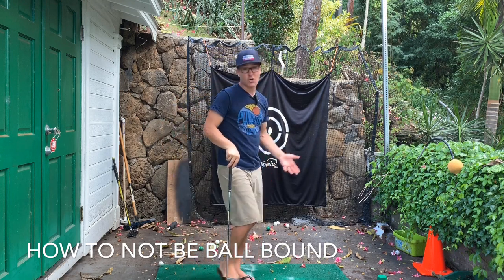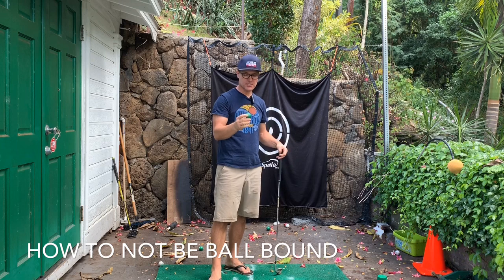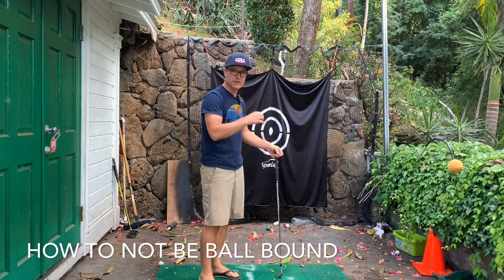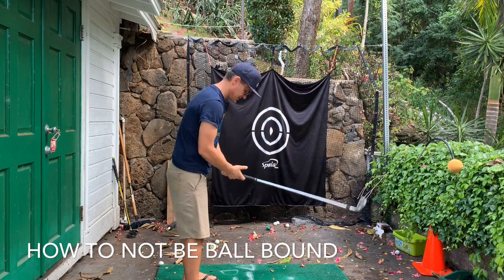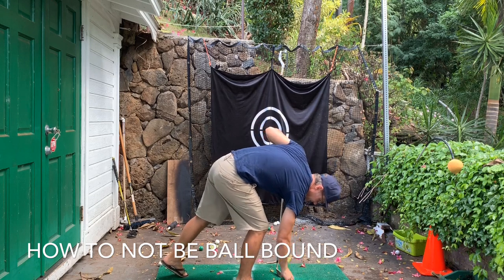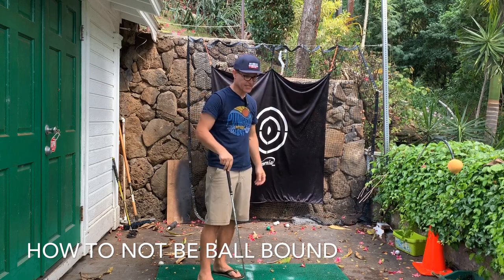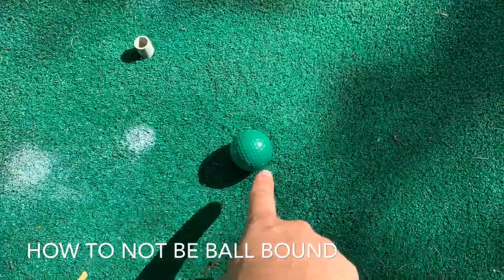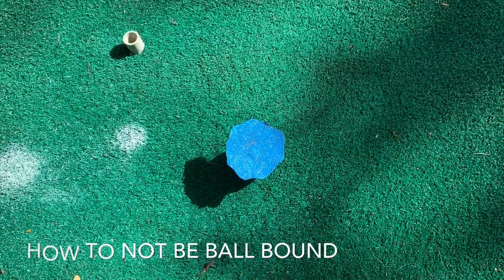HOW TO NOT BE BALL BOUND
You might have heard of the term “ball bound”. Most amateurs are so attached to the ball that they hit at it and don’t swing through it. Believe it or not but a hackers move at the ball is actually the brain doing what it is good at. It is trying to get the clubhead on the ball in the most efficient way. This isn’t good for compressing a golf ball though. Once the sight of a golf ball is associated with a bad swing sequence then changing it is extremely hard. You need a way to hit balls without really seeing the ball. This is one way I have found that works.